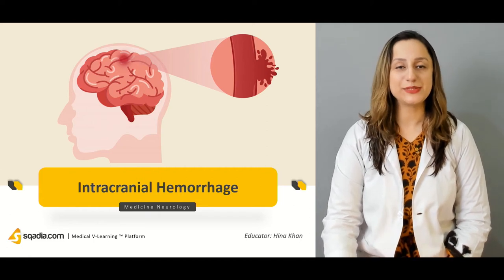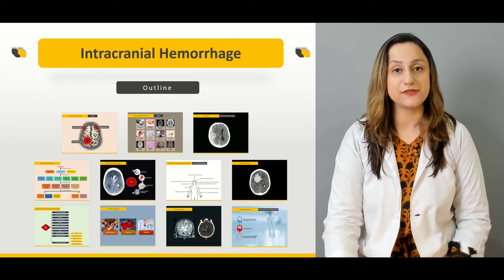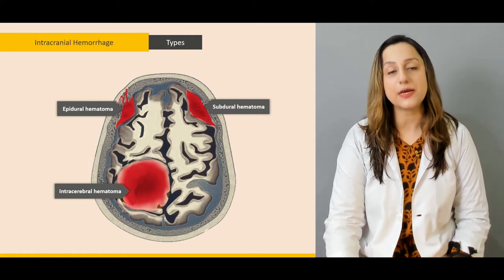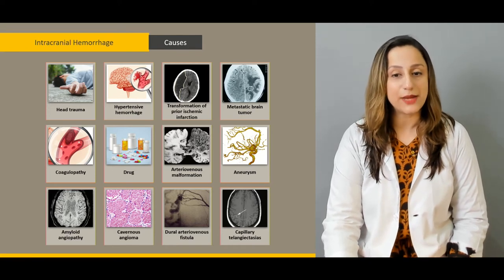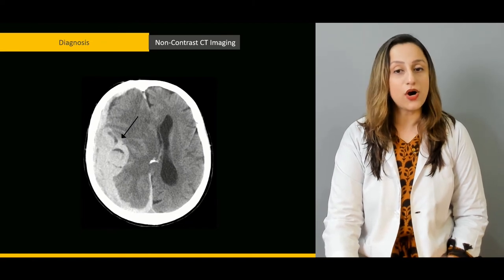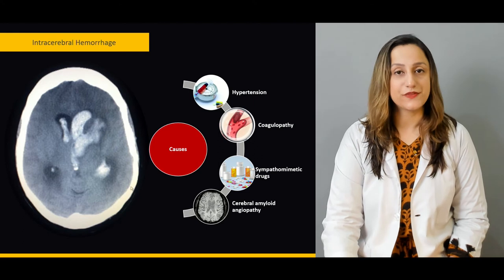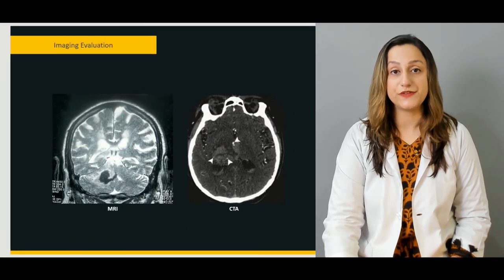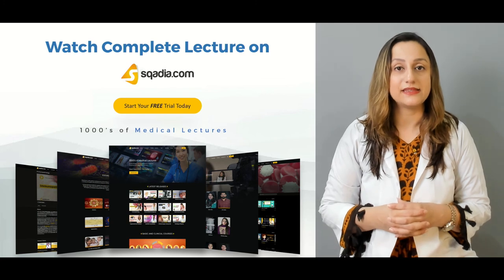Intracranial Hemorrhage | Neurology Medicine Lectures | Medical Education | V-Learning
Prime focus of this neurology lecture is on the explanation of intracranial hemorrhage. Intraparenchymal hemorrhage, Parenchymal hemorrhage and intracranial hemorrhage pathophysiology is explained in detail.

Lecture Duration - 00:45:37

An intracranial hemorrhage is a type of bleeding that occurs inside the skull (cranium). Bleeding around or within the brain itself is known as a cerebral hemorrhage (or intracerebral hemorrhage). Bleeding caused by a blood vessel in the brain that has leaked or ruptured (torn) is called a hemorrhagic stroke. Types of intracranial hemorrhage include Epidural Hematoma, Subdural Hemotama and Intracerebral Hematoma. Several causes of intracranial hemorrhage are discussed here in detail.

In intracranial hemorrhage radiology, It is often discovered on non-contrast CT imaging of the brain during the acute evaluation of stroke. Because CT is more widely available and may be logistically easier, CT imaging is the preferred method or acute stroke evaluation. Moreover, Emergency Management of the increased intracranial pressure and Haemorrhage is in depth explained.

Then Dr. Hina Khan comes toward the explanation of Intracerebral Hemorrhage along with the clinical manifestations of Hypertensive Intracerebral Hemorrhage. The term lobar hemorrhage is often used to denote a primary hemorrhage. Furthermore, Laboratory evaluation and imaging evaluation is discussed.

1300+ Medical Courses Lectures.

Hematoma is generally defined as a collection of blood outside of blood vessels. Most commonly, hematomas are caused by an injury to the wall of a blood vessel, prompting blood to seep out of the blood vessel into the surrounding tissues.

Cerebellar hemorrhage is a form of intracranial hemorrhage and is most frequently seen in the setting of poorly controlled hypertension, although this can of course also be secondary to an underlying lesion (e.g. tumor or vascular malformation) or due to supratentorial surgery.